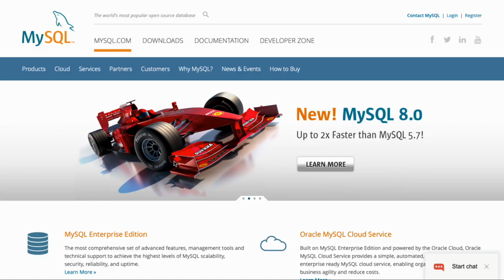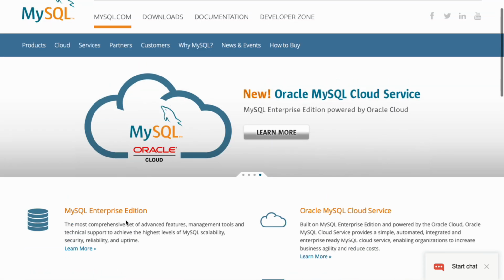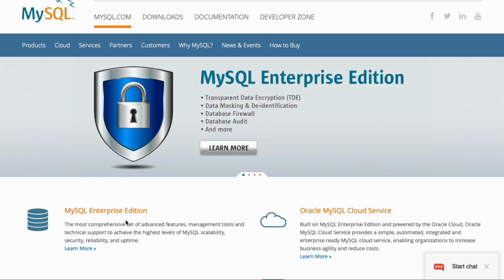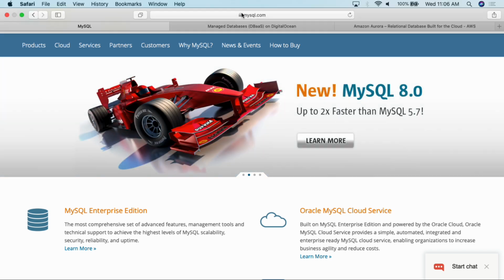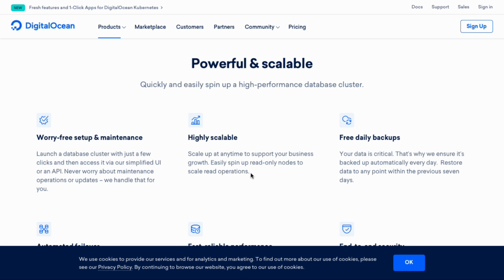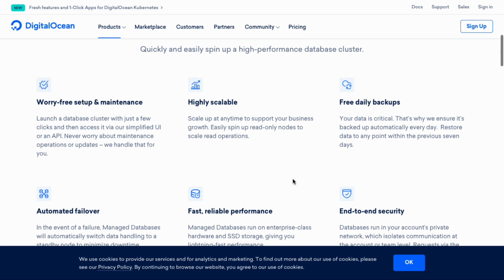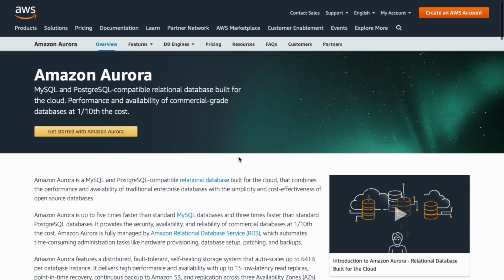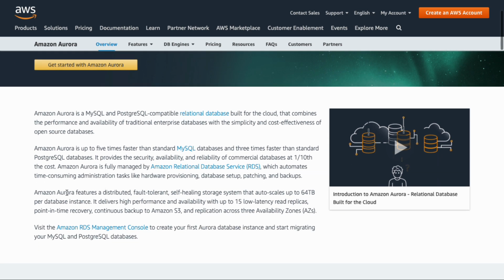Cloud Computing - SOA Introduction (Service Oriented Architecture)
SOA, Service Oriented Architecture, is the concept of designing infrastructure based on the services that are needed instead of focusing on the servers themselves. Designing with SOA in mind makes it easier to not only upgrade for future technologies, but also allows you to create layers of security that many be overlooked in standard client/ server architecture.

Services such as MySQL Databases can be provided from local MySQL Servers, Digital Ocean DBaaS Database as a Service offerings, or AWS MySQL “Compatible” options such as Aurora.
SOA requires administrators to look at services as “black boxes”. They design their infrastructure based on simply connecting to services, and not focusing on how the services are specifically provided. Think of “email service” vs. Exchange Server.
Designing for SOA can provide built in security improvements as you add firewalls and network routes that prevent all systems from seeing all other systems.
“Like” or “Compatible” services offer the ability for legacy connections to systems whose backend may not be the original software. AWS Aurora uses a proprietary database backend, but allows software that requires MySQL to use MySQL type connections and SQL Statements so that there needs to be no modification of code.